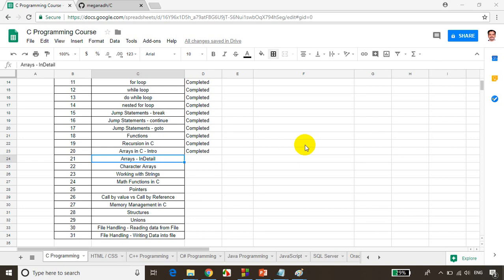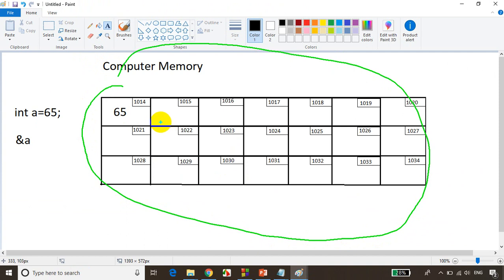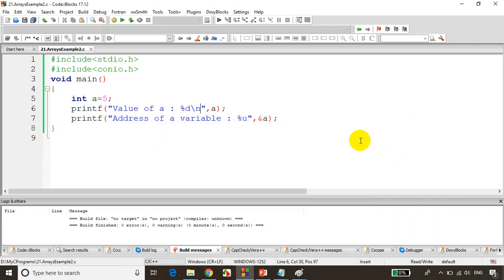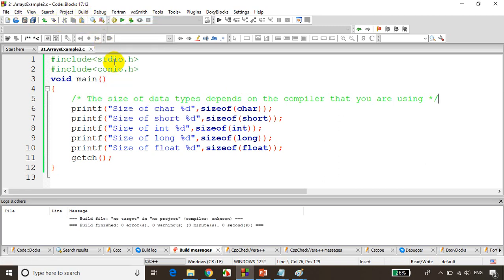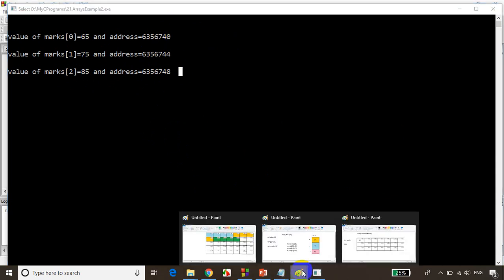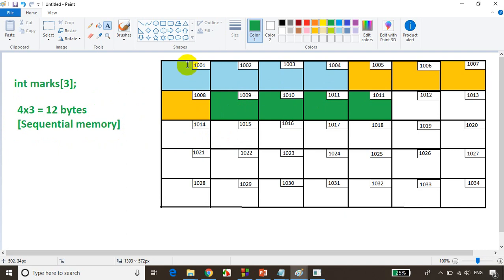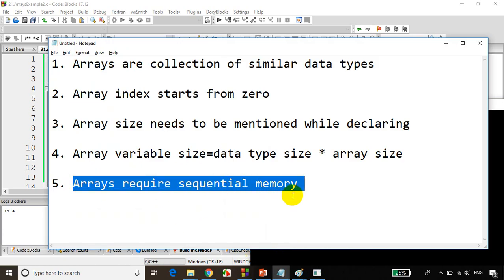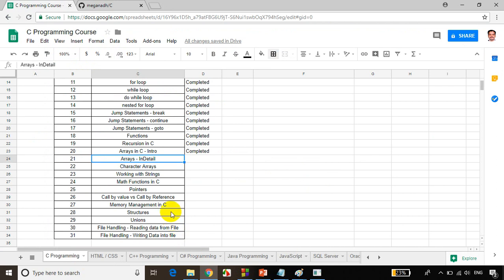C-Programming Tutorials : Lecture-21 - Arrays in C [Part-2]